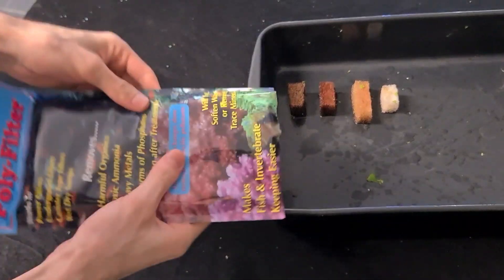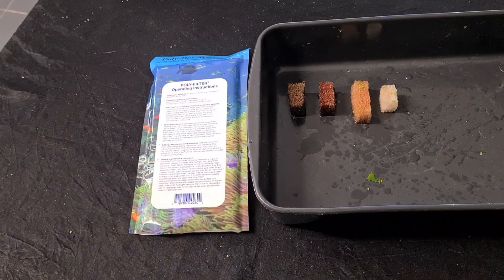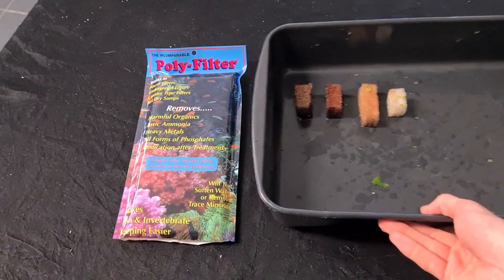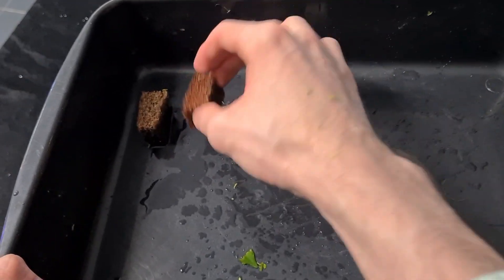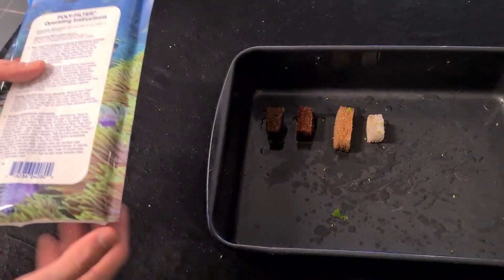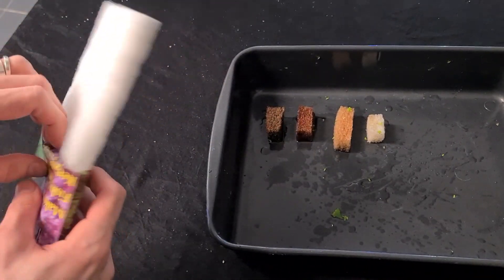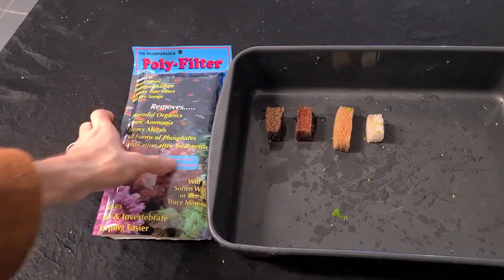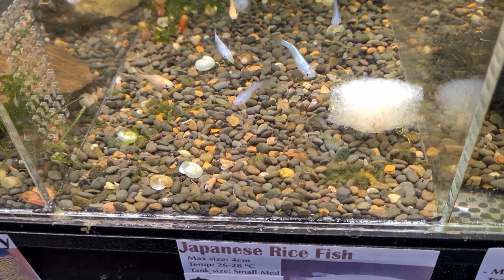What is Poly-Filter? Ultimate Chemical Filtration That's What.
Polyfilter, the ultimate chemical filtration.